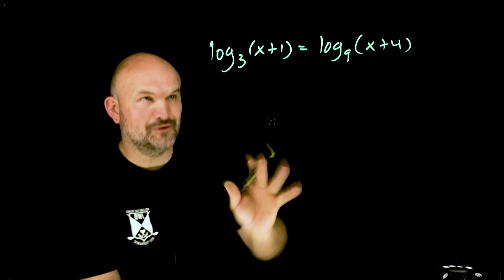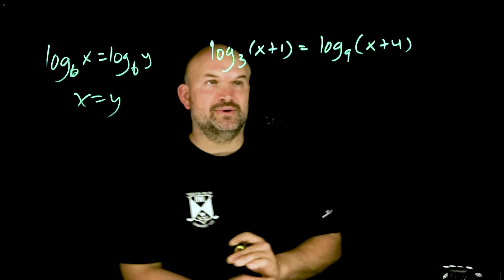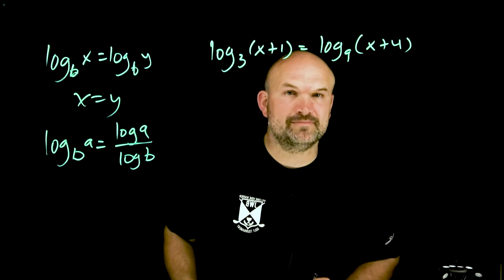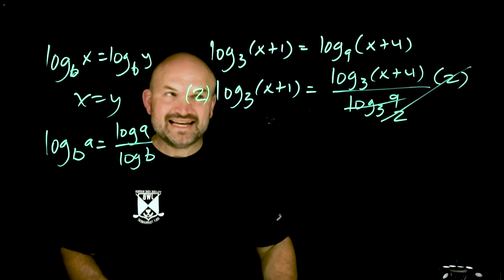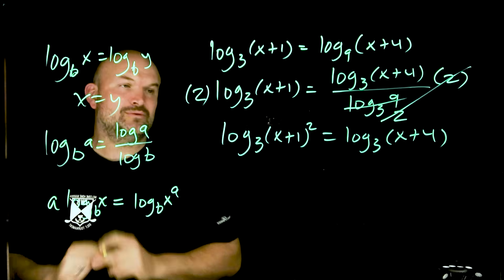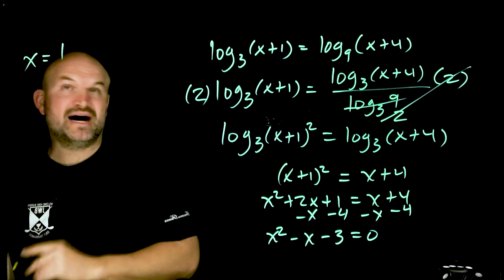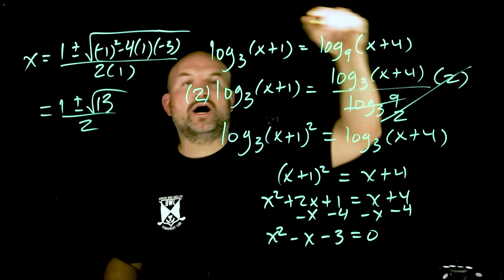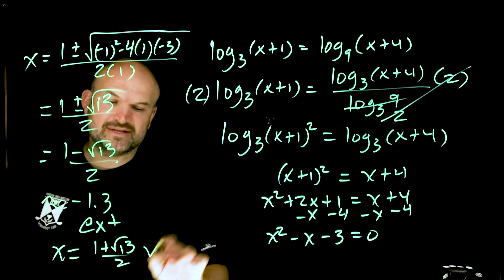Tricky Math Question Can you solve with different bases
When you have to solve a logarithm equation it is important to have the bases be exactly the same. In this example we don't have that so what are we going to do?

***More Examples with Exponential and Logarithmic Functions***